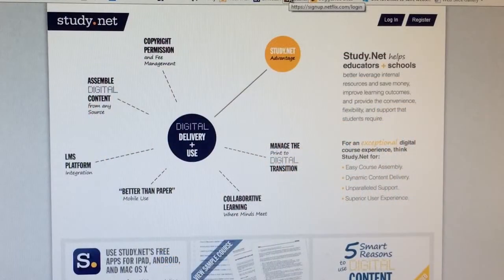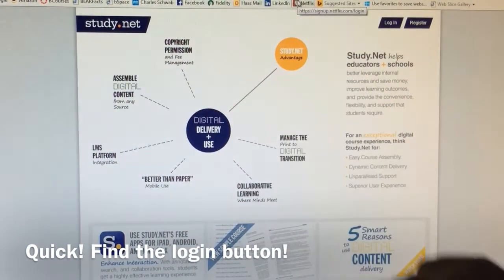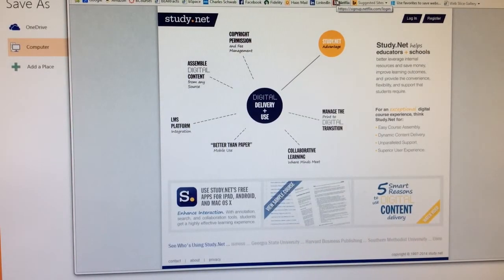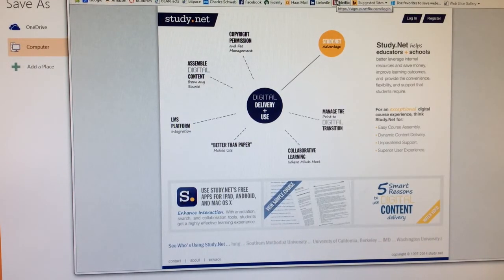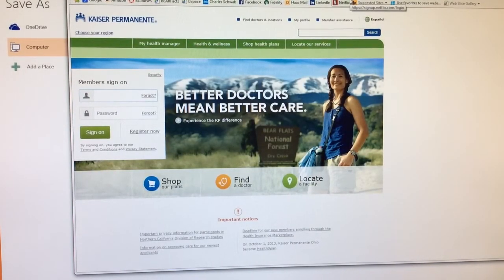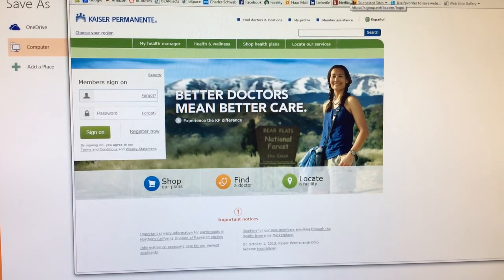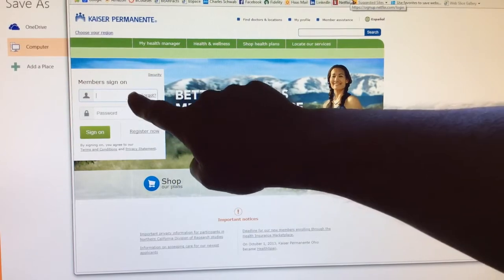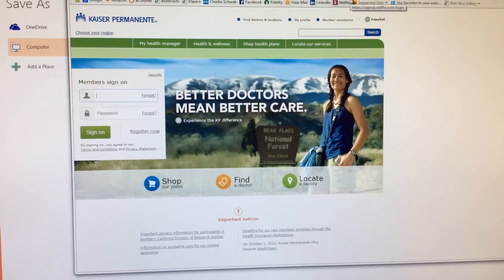AB Testing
A/B testing and miniature natural experiments